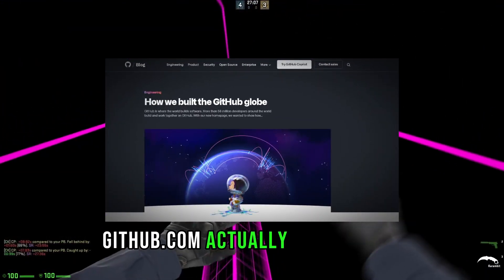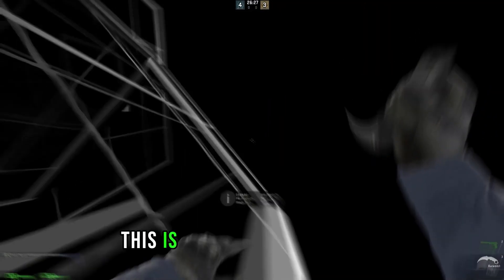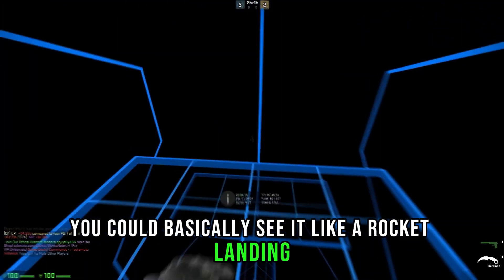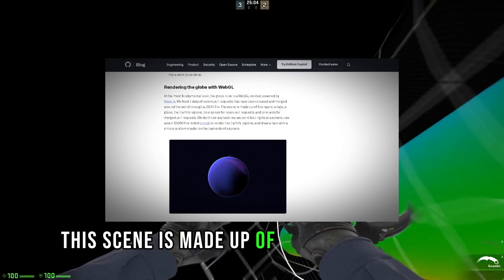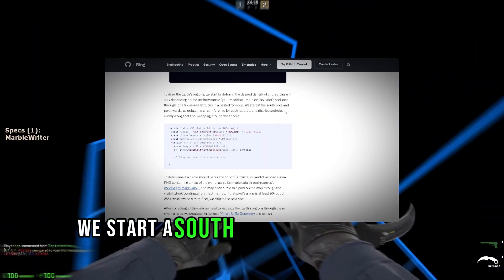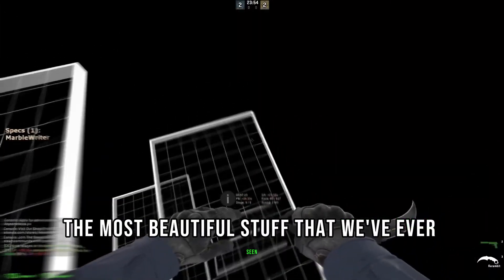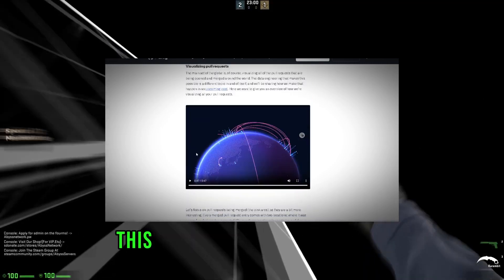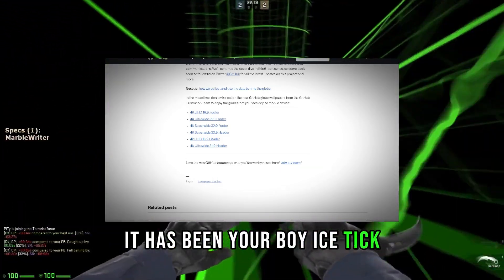How GitHub Built a 3D Globe with Three.js | Three.js Portfolio Website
GitHub's stunning 3D globe visualization, powered by the versatile Three.js library! 🚀

In this video, we take an exclusive behind-the-scenes look at GitHub's innovative project. Our expert team will guide you through every step, from initial concept to the final implementation, showcasing the power and flexibility of Three.js in web development.

🔍 What You'll Learn:

The Concept: Discover the inspiration and goals behind GitHub's 3D globe project.
Three.js Basics: An introduction to Three.js and its role in web-based 3D graphics.
Design Challenges: Explore the challenges faced during the design process and how they were overcome.
Coding the Globe: A detailed walkthrough of the coding process, including tips and tricks for using Three.js effectively.
Optimization and Performance: Learn about the techniques used to ensure smooth performance and user experience.
Interactive Features: See how interactivity was integrated into the globe to make it not just a visual treat but a functional tool.
🎥 Inside the Episode:

Interviews with GitHub's development team.
Step-by-step coding tutorials.
Real-time demonstrations of Three.js in action.
Q&A session with the creators.
🛠️ Tools and Resources:

Access to the GitHub repository of the project.
List of resources and documentation on Three.js.
Additional learning materials for aspiring web developers.

Follow us on [Social Media Links] for updates and more behind-the-scenes content.
🔔 Next Episode Preview:
Don't miss our next episode where we'll explore the use of AI in automating web design!

💻 Embark on this tech adventure with us and unlock the secrets behind GitHub's breathtaking 3D globe. Hit the play button and let's get started!